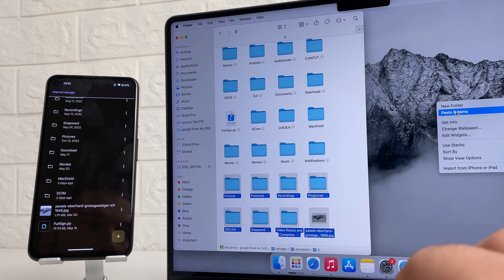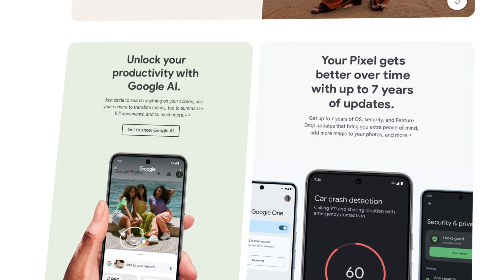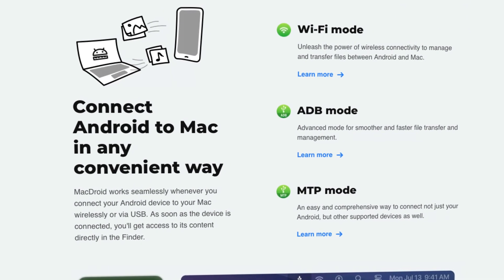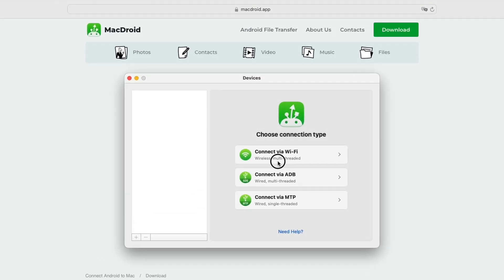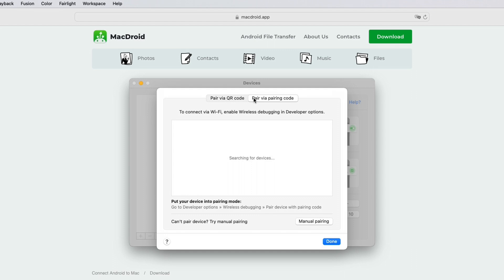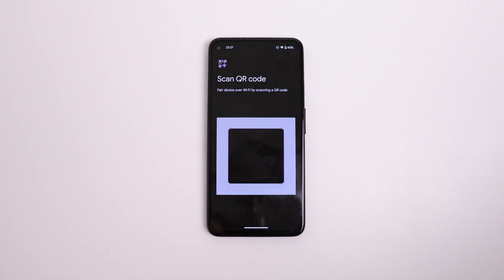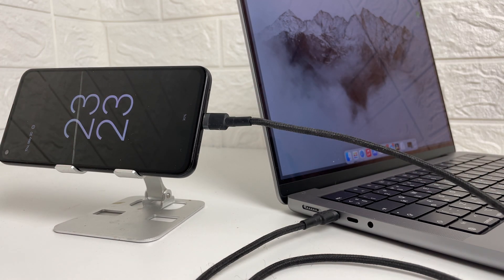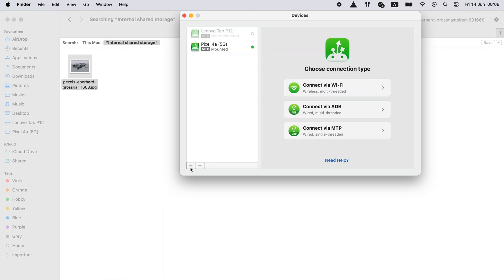How to transfer files from Pixel to Mac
🎬 Here’s what you’ll see in this video:
00:00 - Intro
00:35 - Introducing MacDroid and its advantages
01:06 - Step-by-step guide to setting up MacDroid for wireless transfer
03:03 - Conclusion

Hi everyone! I'm Myky from the Electronic Team channel. Today, I’ll show you how to easily transfer files from your Google Pixel to a Mac.

Google Pixel phones run Android, which can make transferring files to Mac a bit tricky. That's where MacDroid comes in—it's a tool that supports both wired and wireless transfers through MTP, ADB, and Wi-Fi.

Here's a quick guide to getting started:
1. Open MacDroid and select the Wi-Fi mode.
2. On your Pixel, activate Developer Options by tapping 'Build Number' under 'About Phone' seven times.
3. In Developer Options, enable USB Debugging.
4. Back on your Mac, choose the Android version that matches your phone, and follow the instructions on the screen.

To connect, you have two main options:
- Scan a QR code for a quick wireless connection.
- Use a special connection code if you prefer.

Once connected, MacDroid handles your devices as external drives, allowing you to manage files directly in Finder—whether you’re using a wired or wireless connection.

You can also connect multiple devices simultaneously, which is perfect for managing files across different devices or backing up data when switching phones.